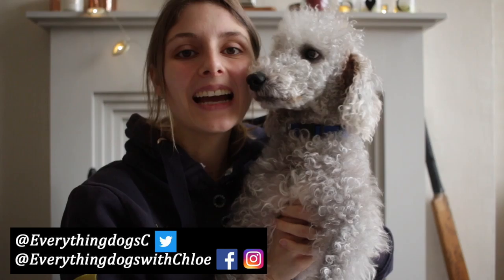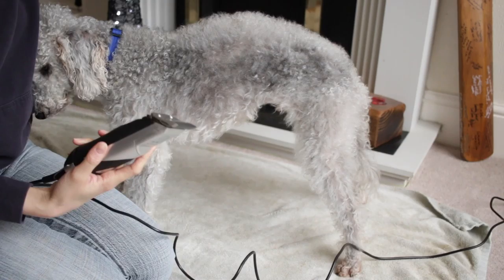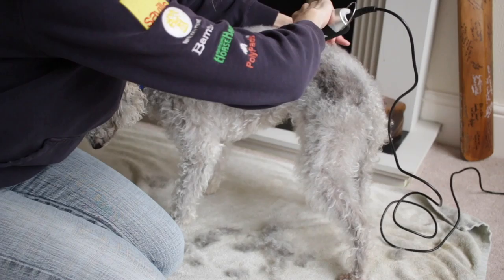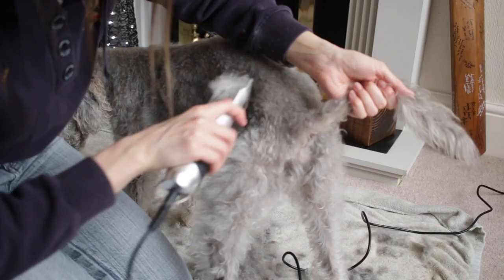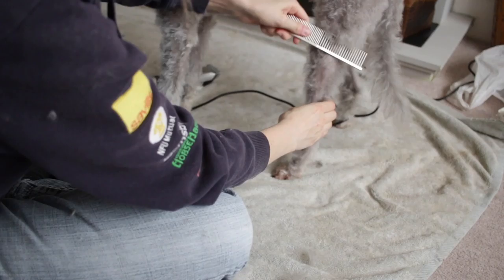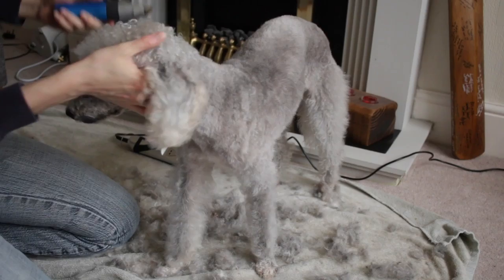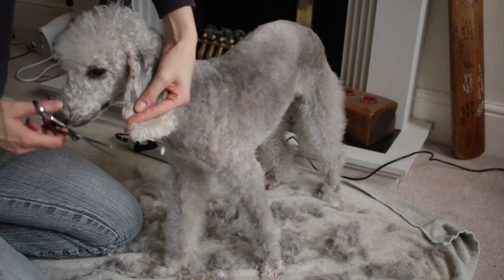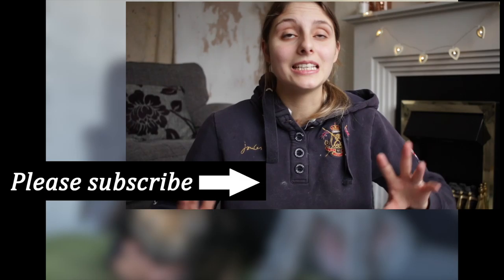HOW TO GROOM A BEDLINGTON TERRIER - FULL BODY CLIP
*Check out this video of HOW TO GROOM A BEDLINGTON TERRIER - FULL BODY CLIP.*

Topics in this video how to clip a bedlington terrier by doing a full body clip with your own clippers.

About this video:
Everything dogs with chloe also known as everything dogs c shows you how to groom a bedlington terrier and how to clip a dog with a full body clip. Chloe goes through soem great tips of how to clip a dogs face, how to clip your dogs hair and how to clip a dogs ears. In this video Chloe uses the masterclip dog clippers and the masterclip showmate dog clippers. This is a great video to show you how to groom a terrier dog.